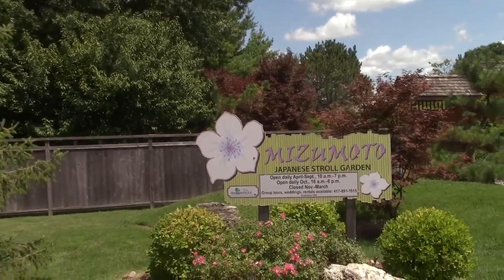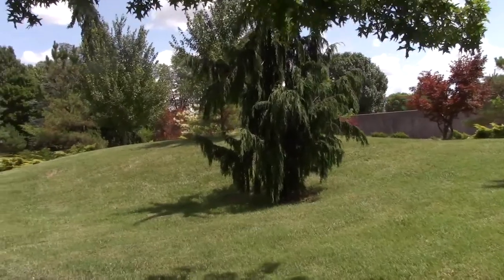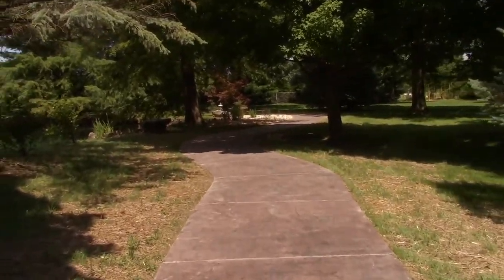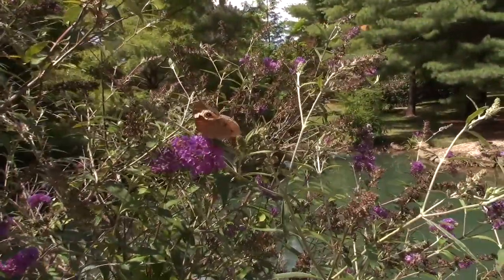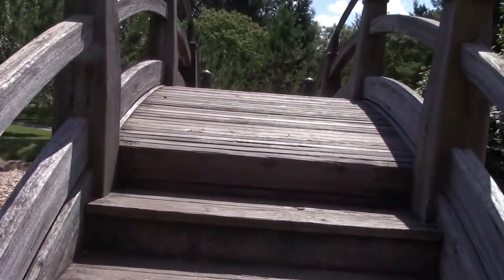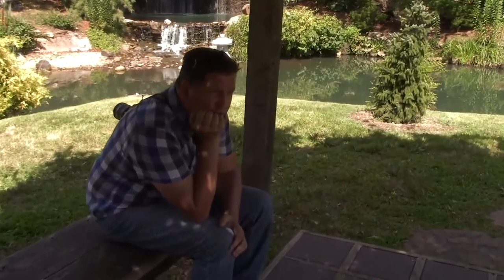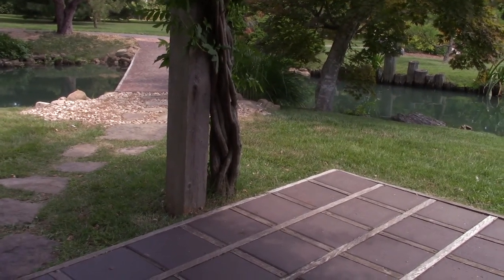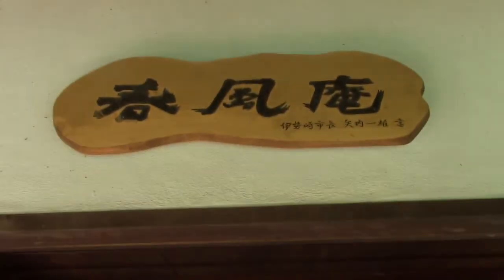Mizumoto Japanese Garden in Springfield, MO - Kim's Country Corner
Hello Friends. This is Kim from Kim's Country Corner.  I live in Missouri. I am a retired school teacher who now enjoys sharing my homesteading skills, such as gardening, poultry & caring for chickens,, cooking and baking, canning, crafts and traveling, with others.

To make the best videos possible and continue showing my homesteading lifestyle and activities, I could really use some support. One way to support me is to watch the whole video, including the commercials.  All of these actions from you will help me to grow.  Thank you so much.